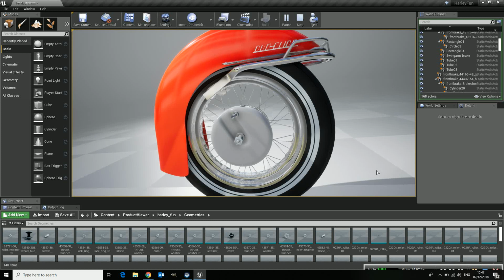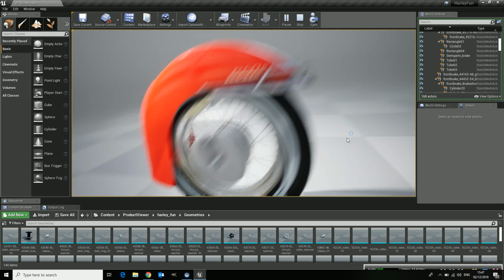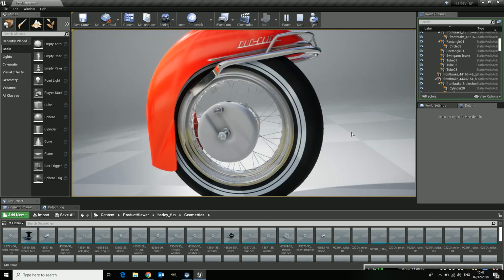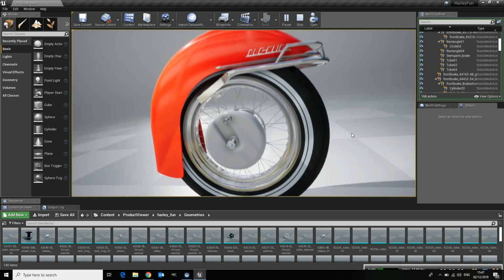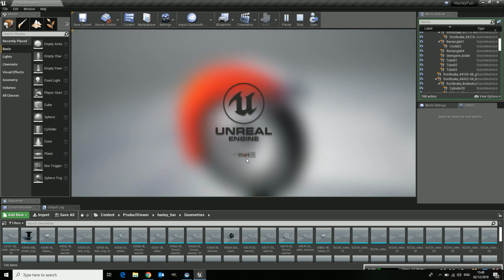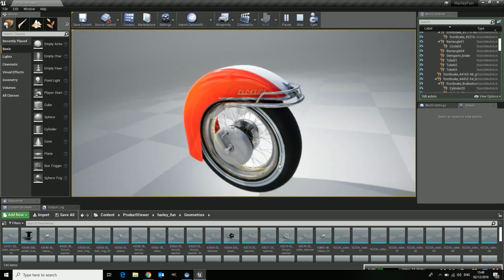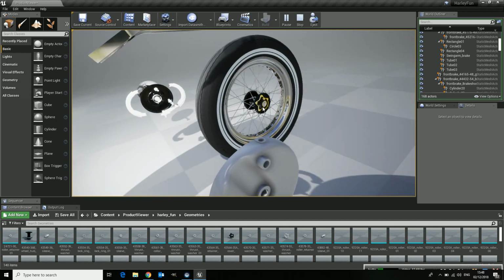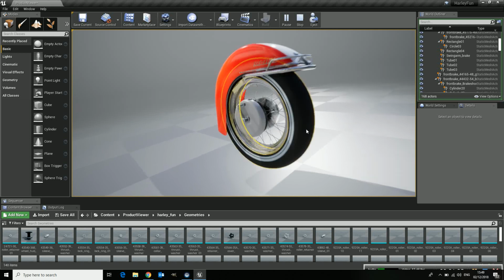Fun with Product Viewer Template in Unreal Engine 4.21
Using the Product Viewer Template with multiple explode Blueprints in one session, so bring out more details for certain parts of the model